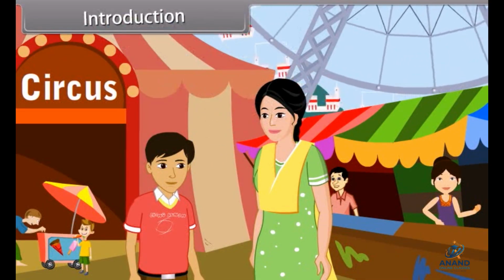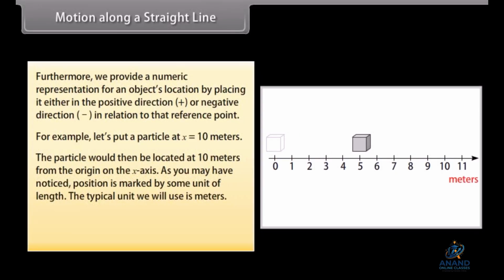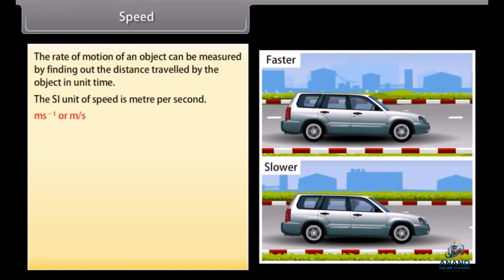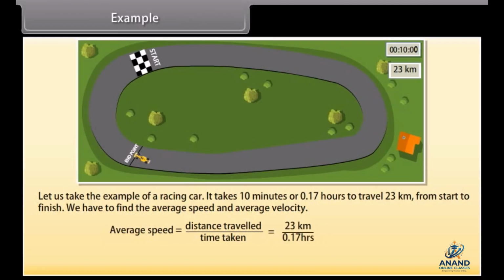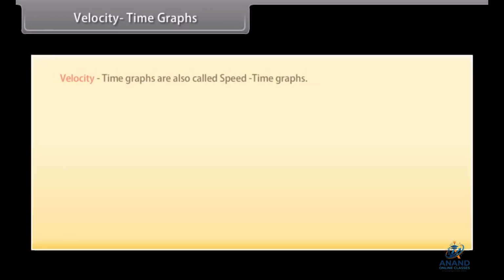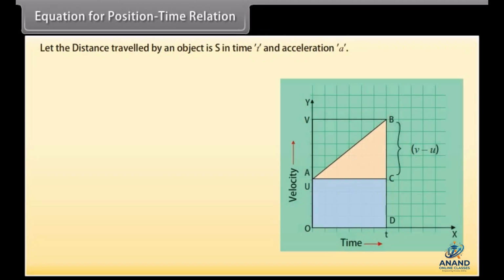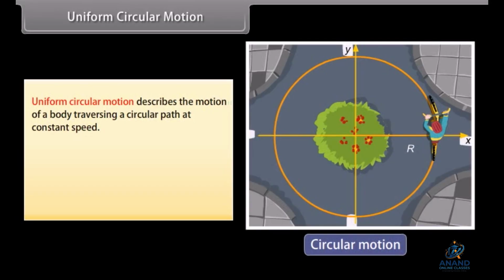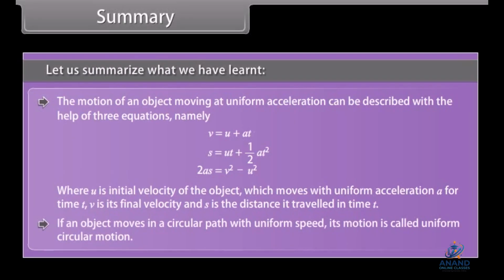Motion Class 9 Full Chapter (Animation) | Science Chapter 8 | CBSE | NCERT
Motion Class 9 Full Chapter (Animation) | Class 9 Science Chapter 8 | One shot | CBSE | NCERT @Anand.eduonline

✔️ Class: 9th
✔️ Subject: Physics
✔️ Chapter: Motion
✔️ Topic Name: Motion Full Chapter Class 9 | Class 9 CBSE Physics
✔️ Topics Covered in This Video: Full Chapter Explanation from Class 9 Physics Chapter Motion In have been discussed in this video

Learn the Motion Class 9 Full Chapter (Science Chapter 8) in one shot with engaging animation and clear explanations. This video covers the entire NCERT Class 9 Science Motion chapter as per the CBSE syllabus, making it perfect for exam preparation, quick revision, and concept clarity.
🔹 What you’ll learn in this video:
•  Introduction to Motion (Class 9 Science Chapter 8)
•  Important NCERT questions and exam tips
🔹 Why watch this video?
•  Complete Motion chapter explained in simple language
•  One shot revision for Class 9 Science exams
•  Covers NCERT + CBSE syllabus thoroughly
•  Animated visuals for better understanding
📖 Best for:
•  Students preparing for competitive foundations